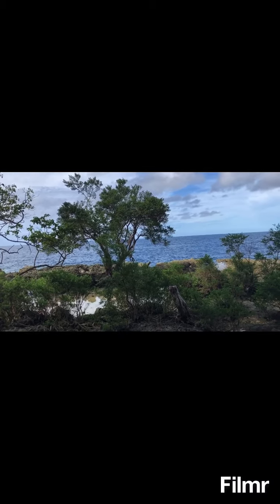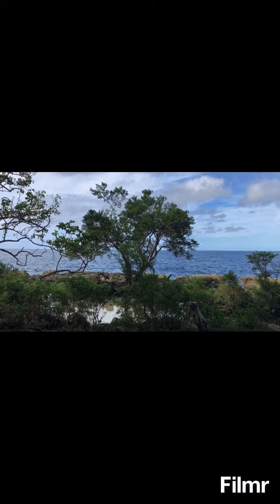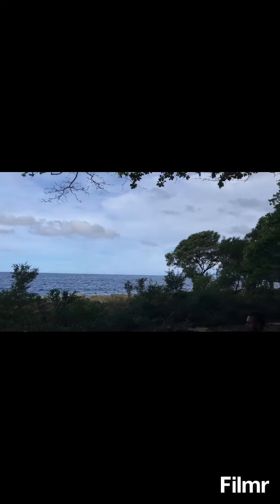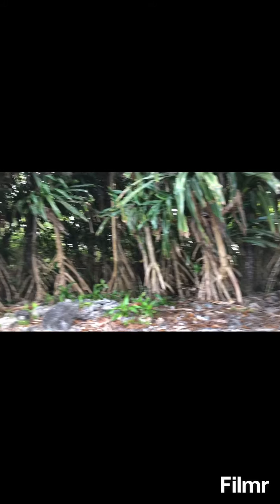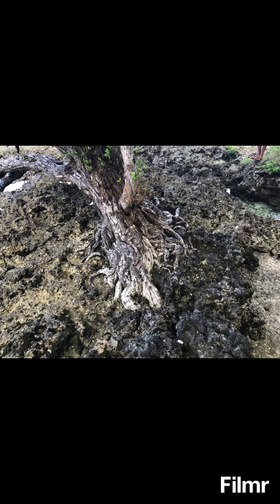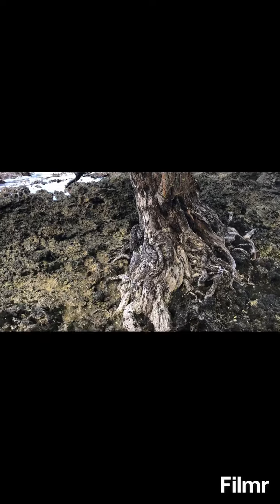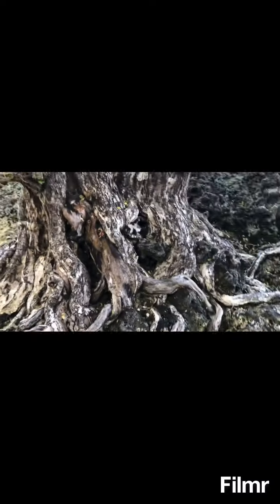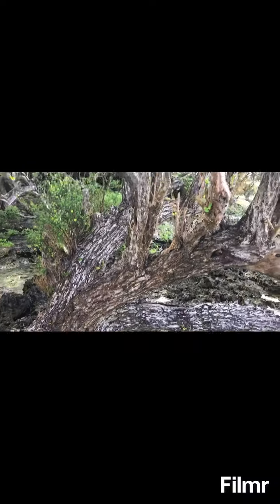Trip to Jerome’s island; mystery solved